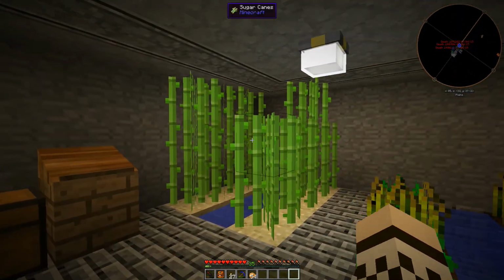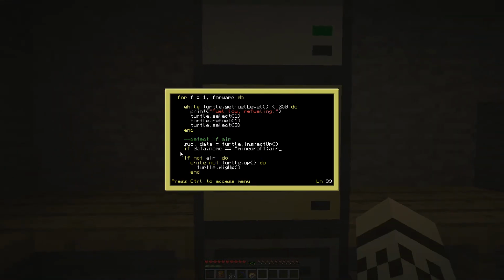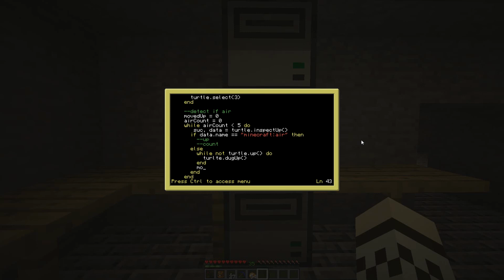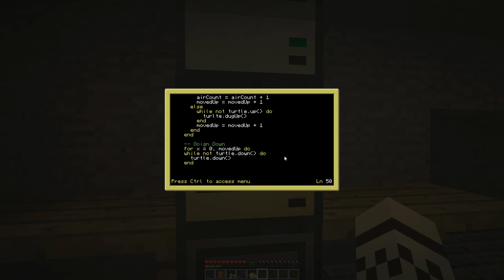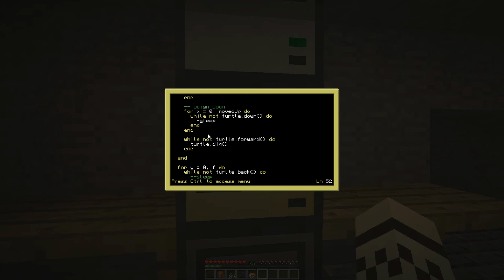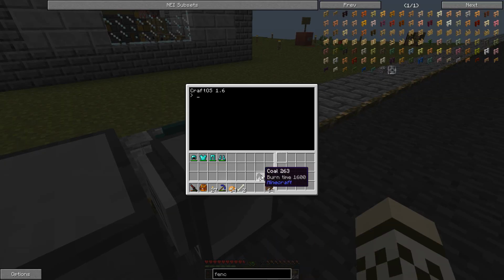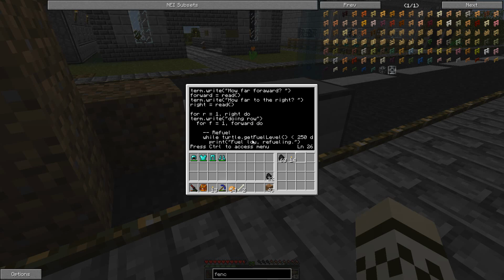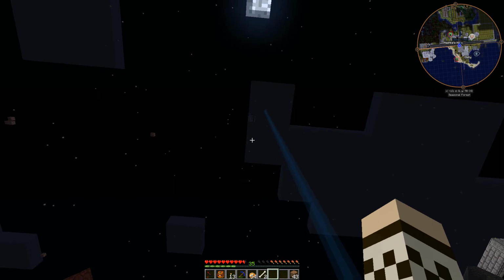LOSUMG Modded Minecraft Let's Play E19 - Programing Flatten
Hellish and the LOSUMG gang play modded Minecraft. Hellish and Mike set up there own technology store 'Crapple'.